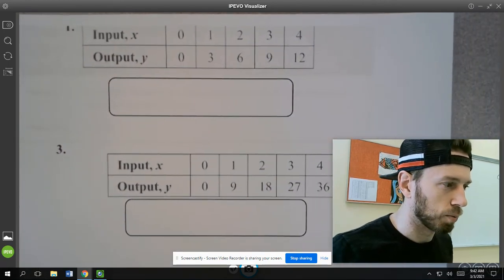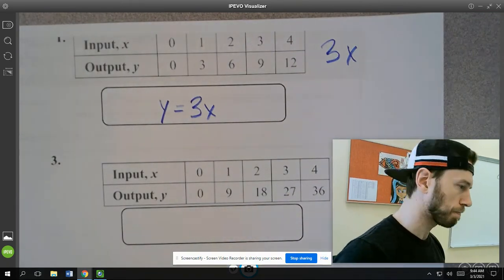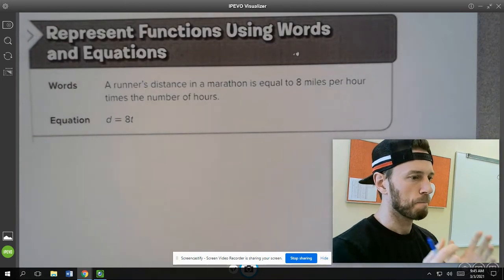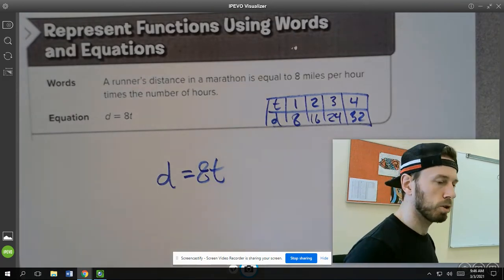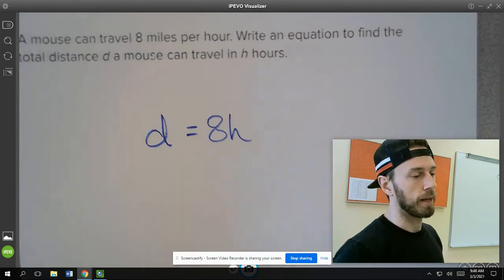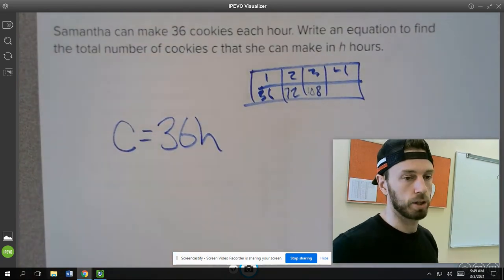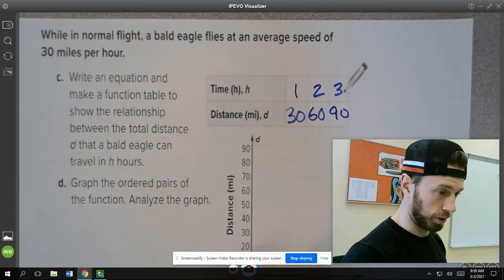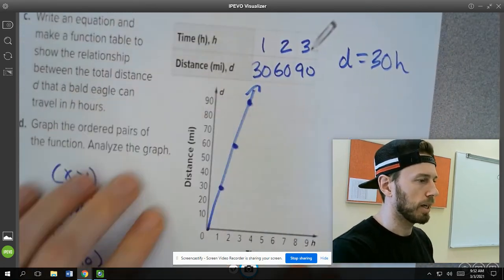Function Tables & Graphs